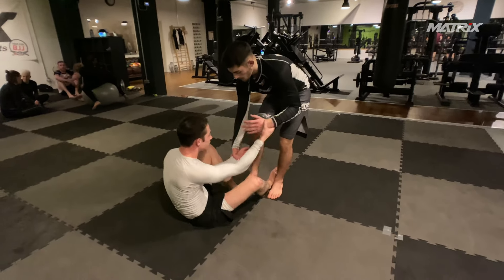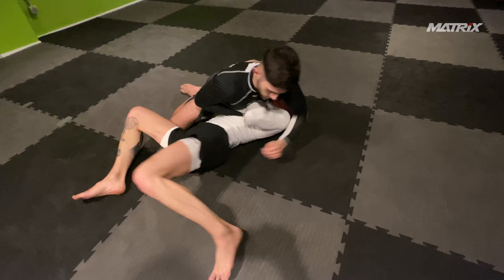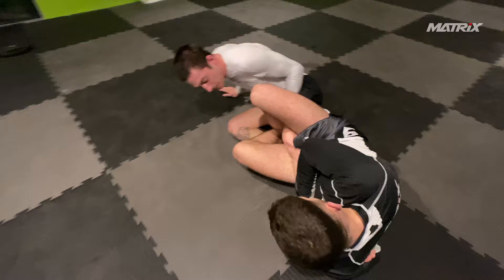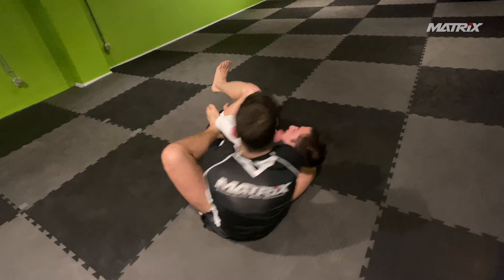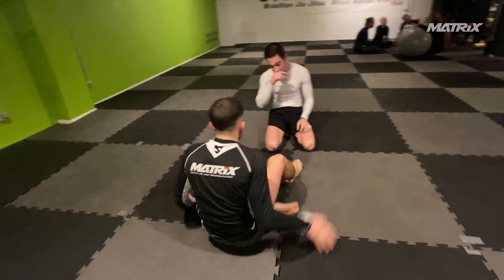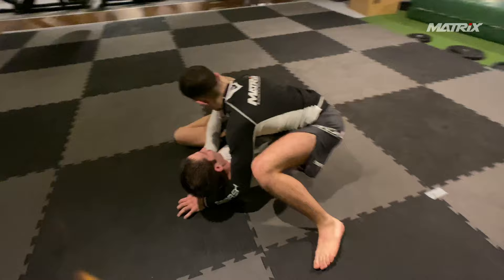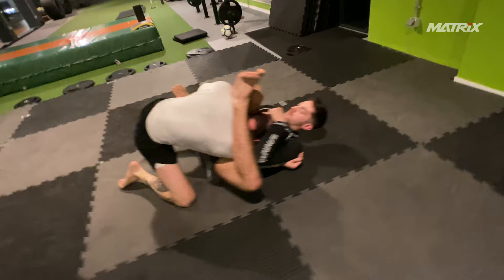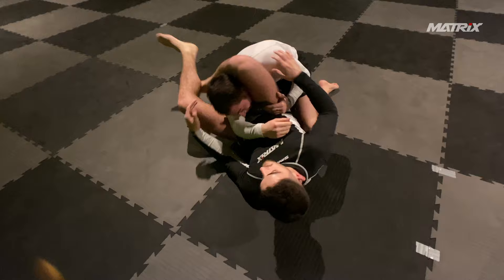Nik vs. Bruno Narrated Jiu Jitsu Sparring Part1 - Matrix Jiu Jitsu